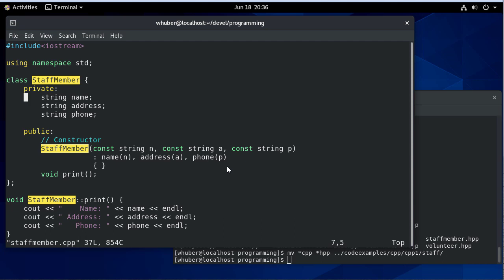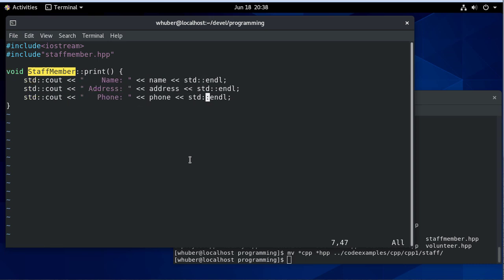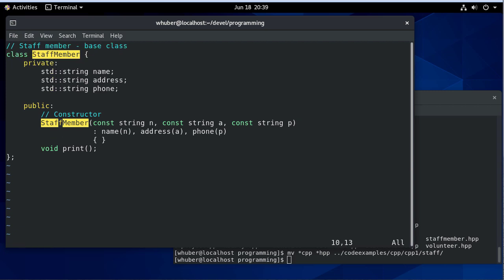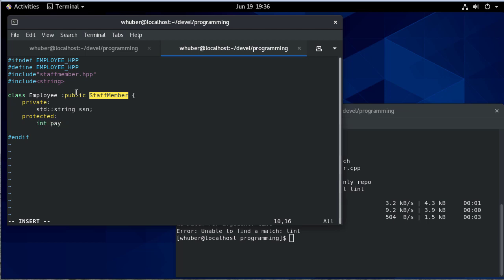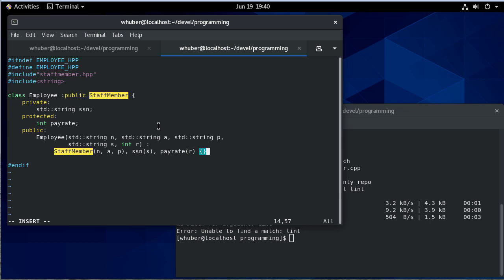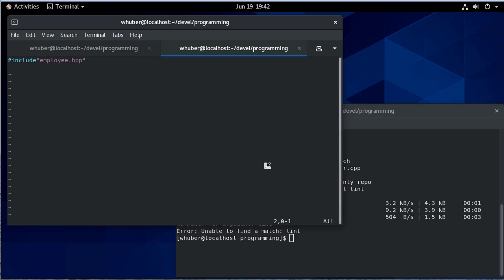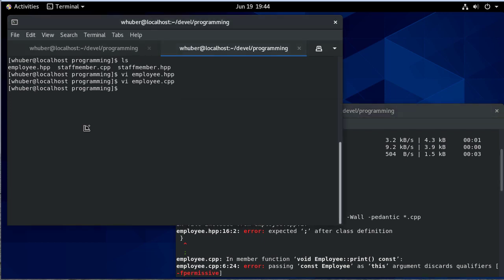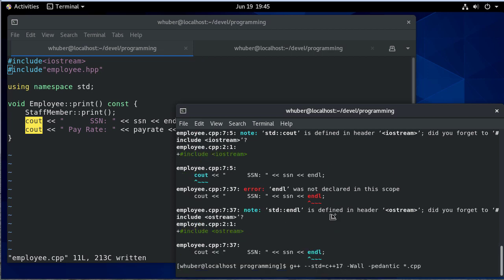Staff Payroll Example Part 1 - Abstract classes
0:33 - StaffMember.cpp (our base class)
1:23 - StaffMember.hpp
2:33 - Employee.hpp
5:00 - Employee.cpp
6:00 - Compiling and fixing syntax errors